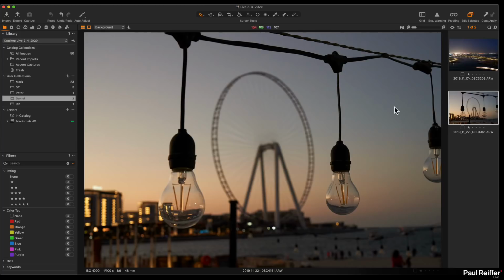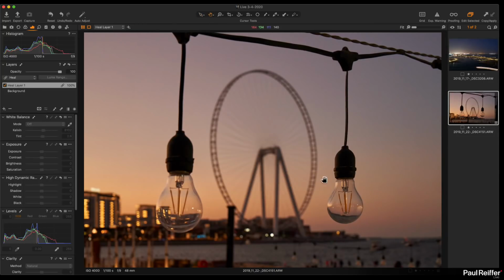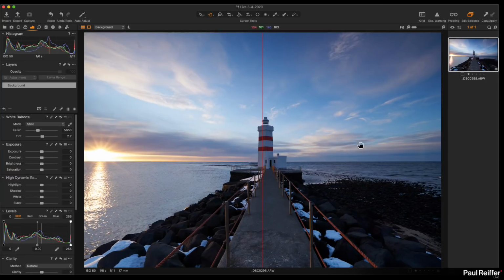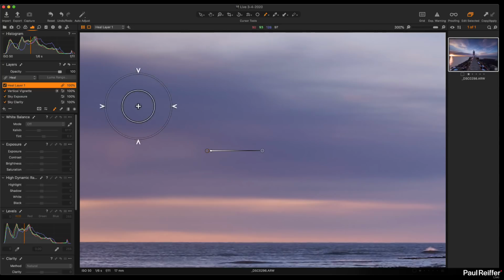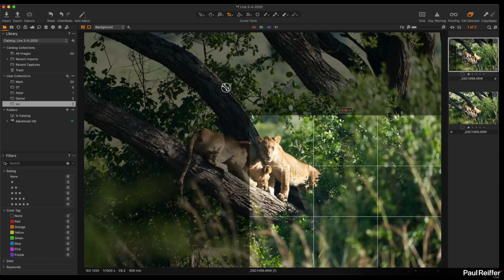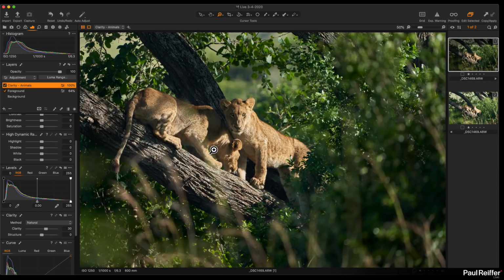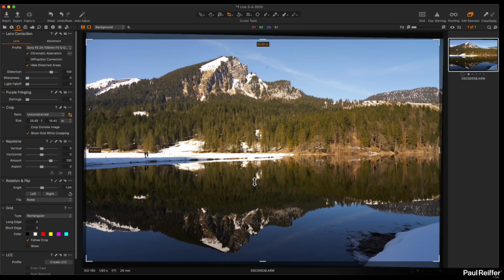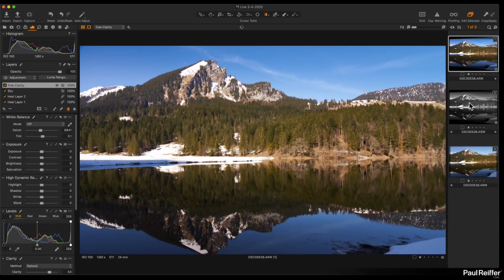Live Editing Sessions - Capture One - 3rd April 2020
In this session, we're covering warming up sunset scenes, using light and crop to focus on wildlife images, enhancing skies with the clarity tool and leveling up panoramics with keystone correction and a competition to win a copy of Capture One Pro 20.

Also covered is how Variants operate between clones and new copies. Join us for live editing in Capture One - on your own images.